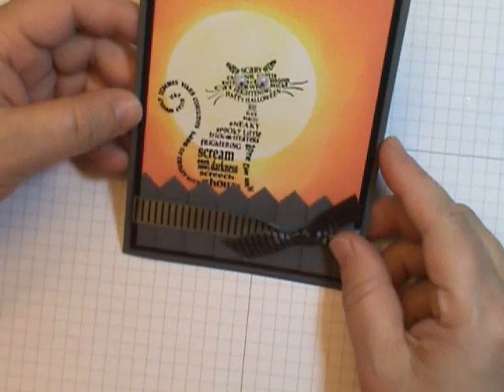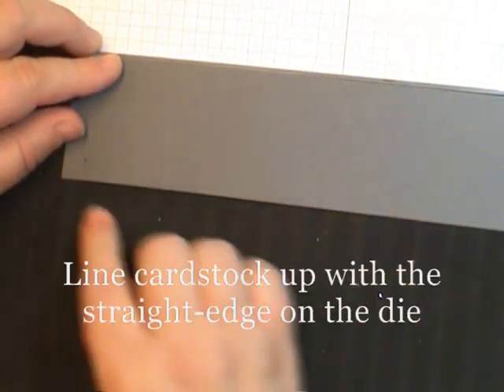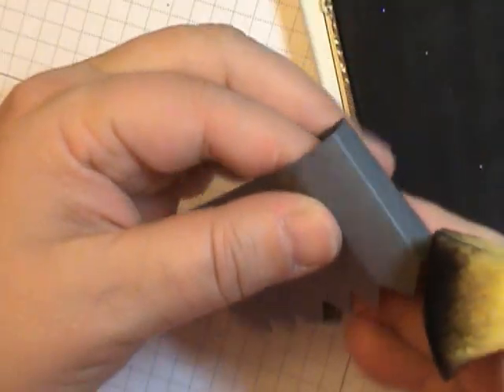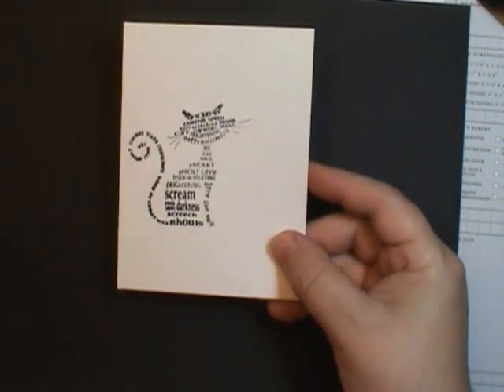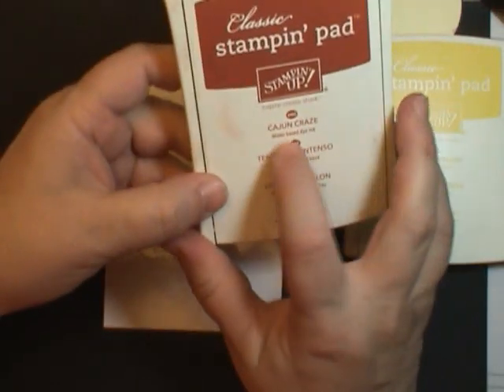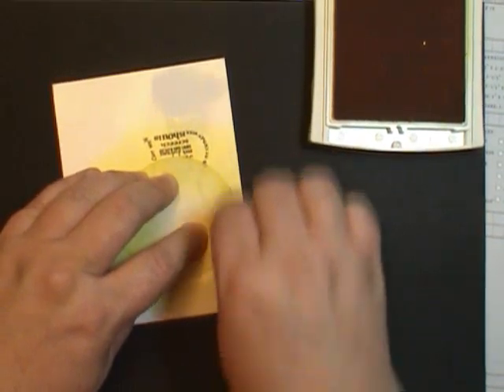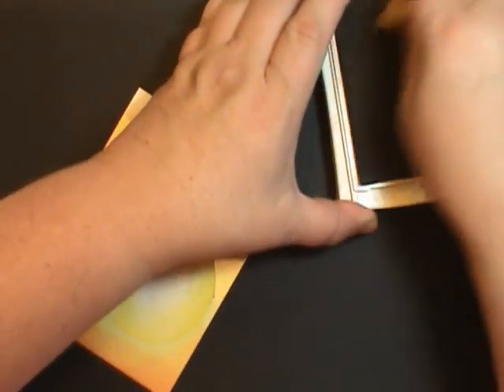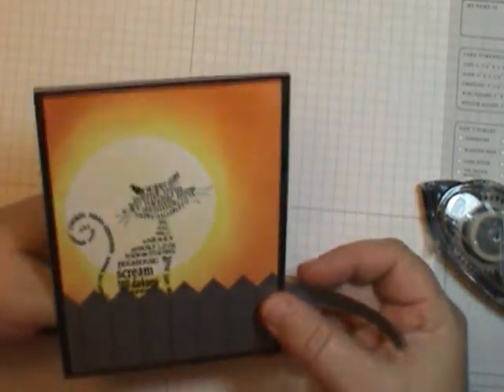Moonlighting Cat (masking and sponging technique)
Learn a fun masking and sponging technique called Moonlighting.  Just in time for Halloween!